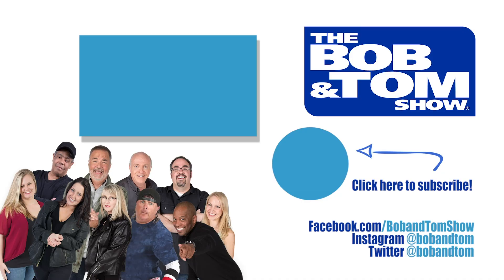Don't Freeze A Potato - Pat Godwin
There is a rumor going around on the internet that to treat hemorrhoids, one should take a peeled potato and freeze it, then apply in the affected area.  Doctors are warning against the practice, which led to this tune here.

For more fun be sure to check out B&T Tonight M-F 8pm right here on YOUTUBE!